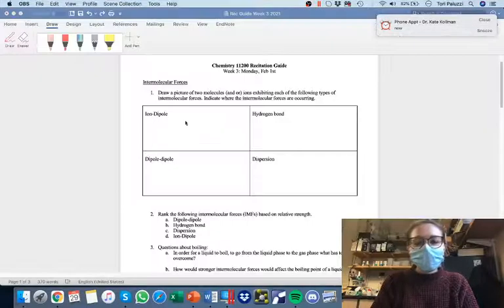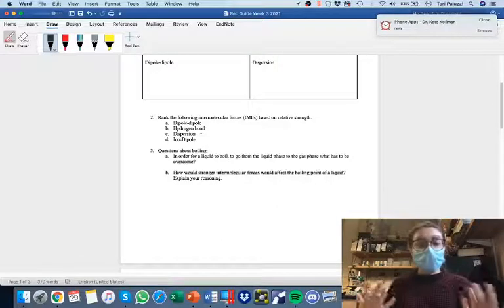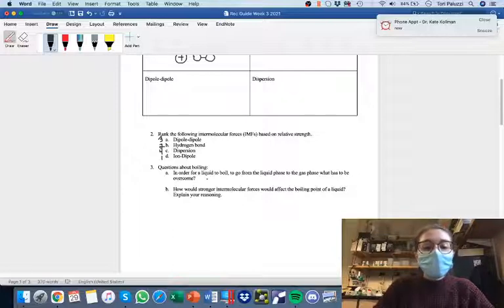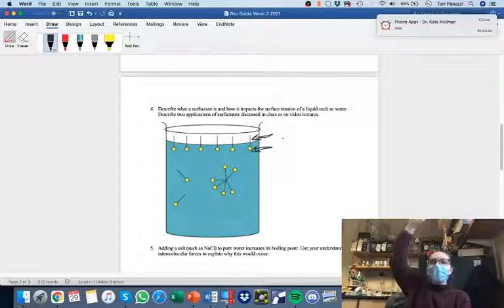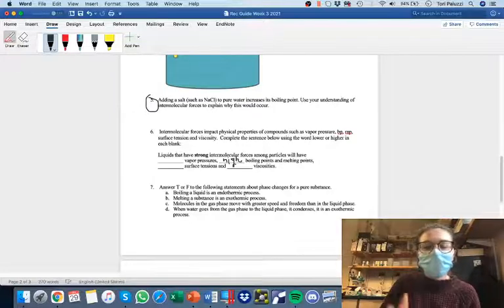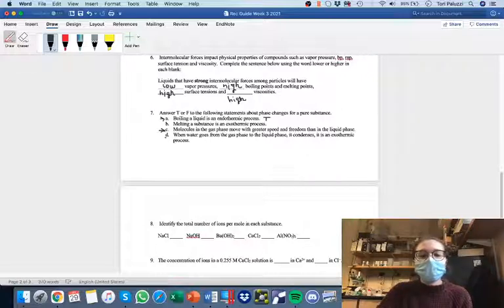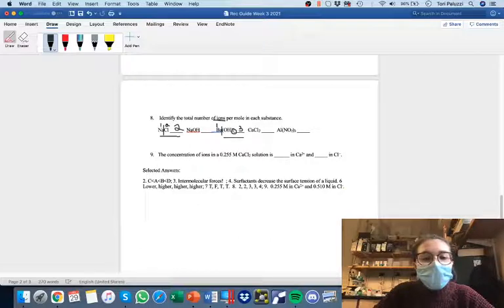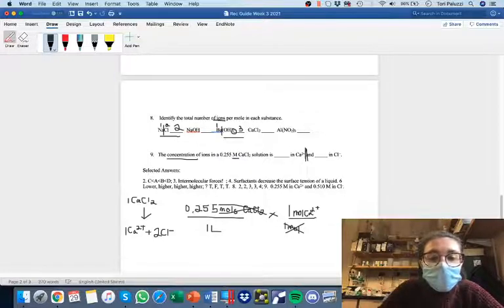Recitation Week 3 (Intermolecular Forces Pt. 3)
Hello all,

Here is the last part of our IMF section. Please feel free to look back on this video and the past three videos during your review!